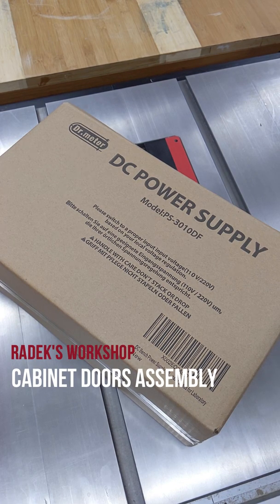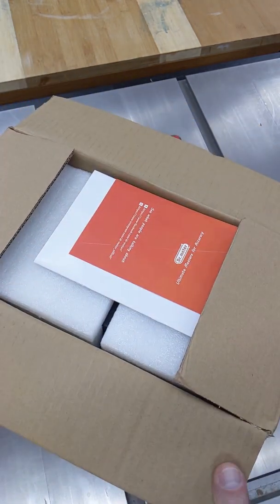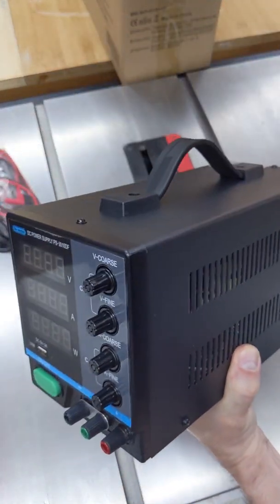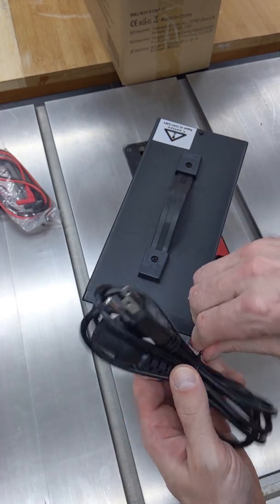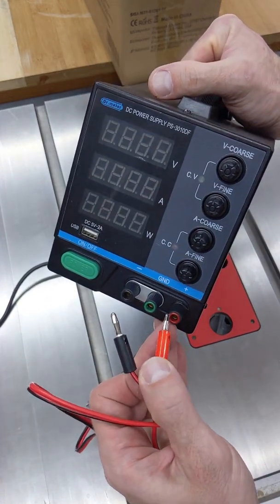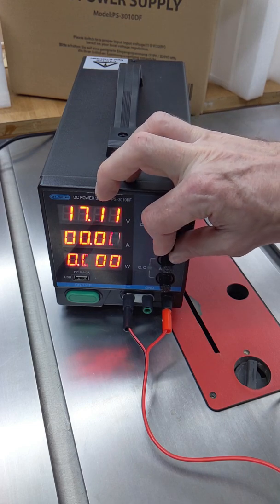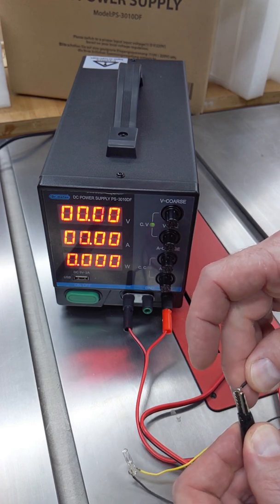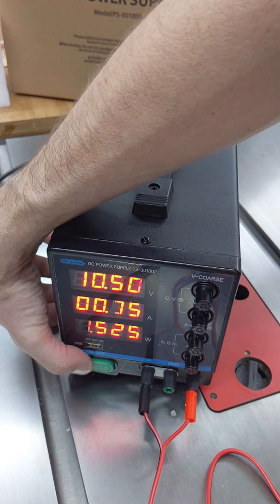DC Bench Power Supply, 30V/10A Dr.meter Variable 4-Digital LED Display Power Supply Unboxing Review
Dr.meter 30V/10A power supply is a DC regulated power supply with continuously adjustable output voltage and current, 4-digit LED display of output voltage, current, and power, and also 5V/2A USB interface. Featuring a compact size, moderate weight, and high efficiency, this device can withstand long-term operation under full power conditions and has rather low failure possibilities after continuous operations.

Built with over-temperature, overload, current-limiting protection, you can use it confidently in science researching, colleges, factories and more.